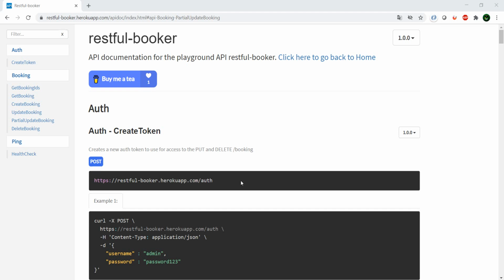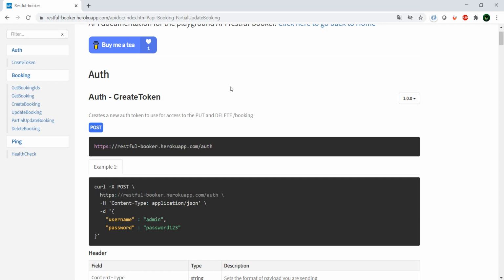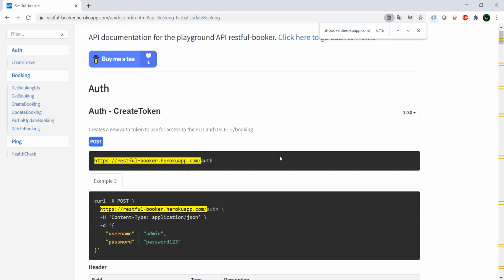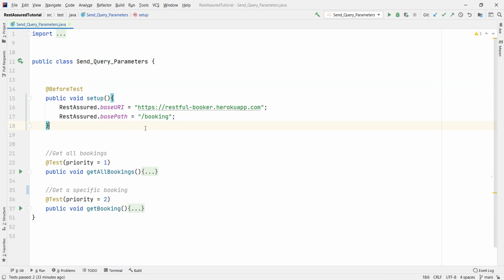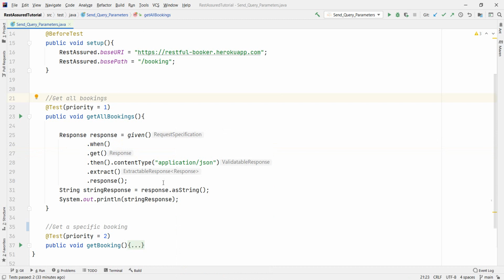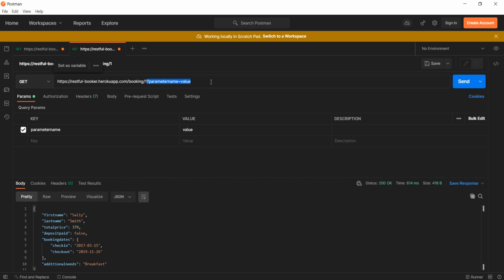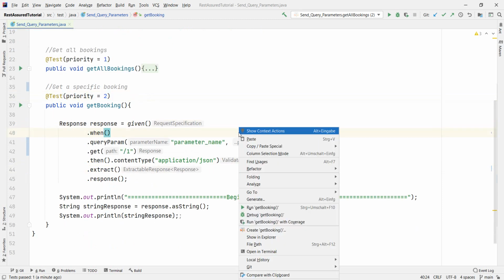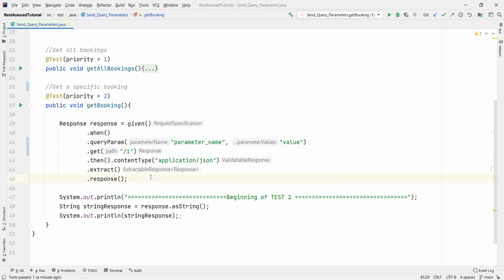Query Parameter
Send Query Parameters